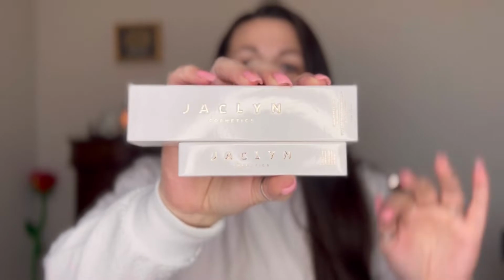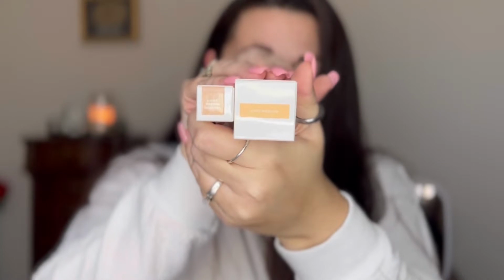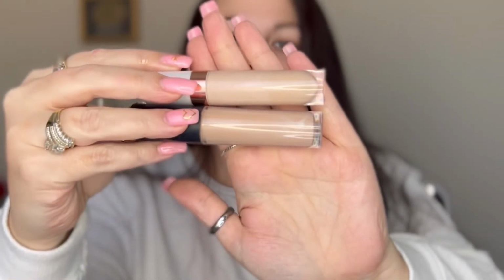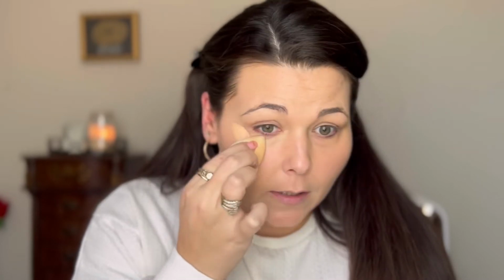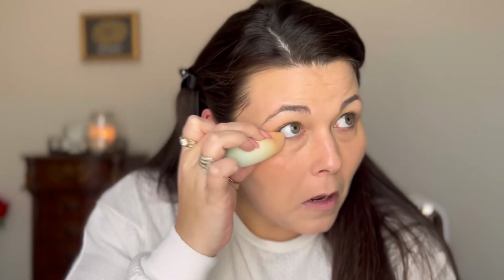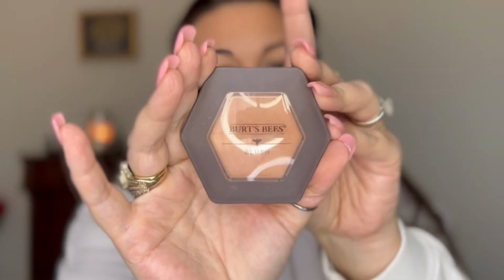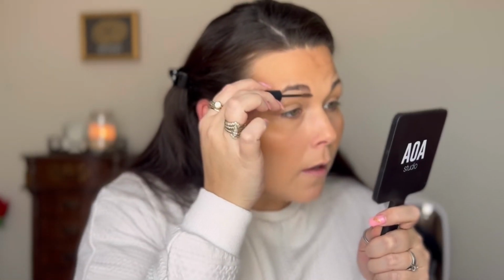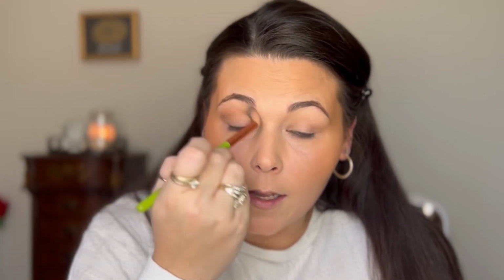NEW JACLYN COSMETICS COMPLEXION COLLECTION REVIEW | FIRST IMPRESSION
Check out my video on the new Jaclyn cosmetics complexion collection! The new skin perfecting blurring tint and the new perfecting concealer! I was wearing both products for well over 10 hours and not had any problems with extra creasing! I have both products linked below for you⬇️⬇️

New Jaclyn cosmetics complexion collection review first impressions!